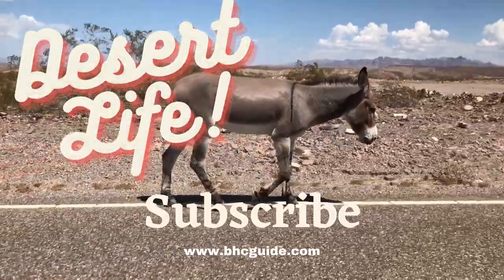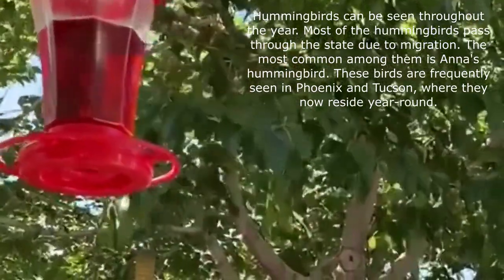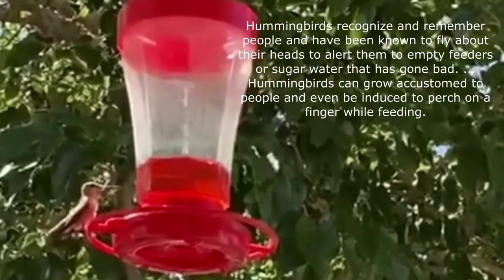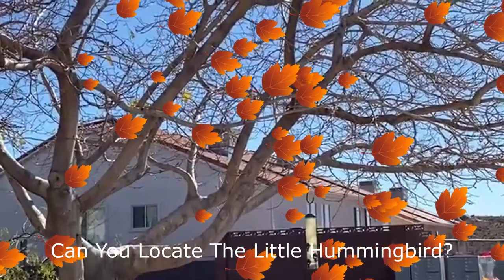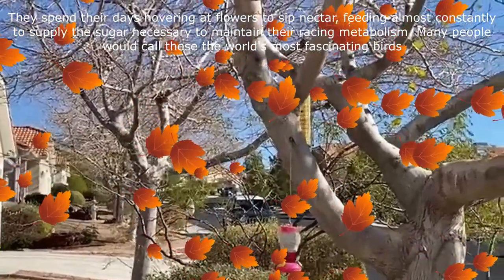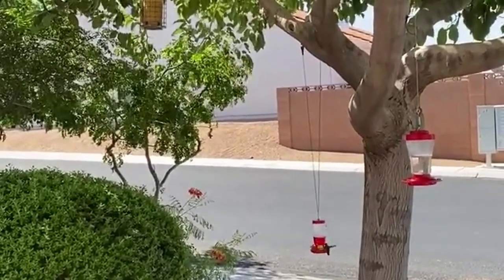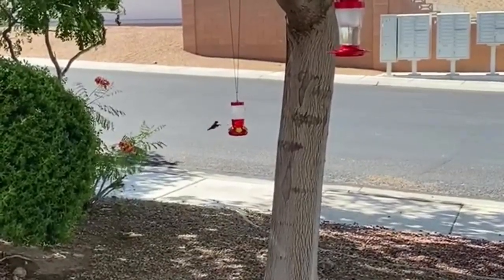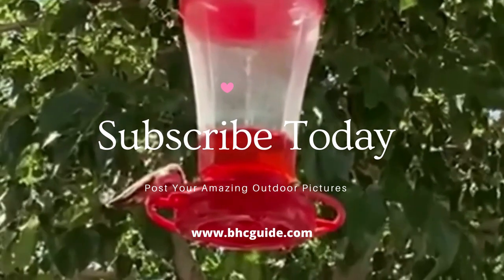Bullhead City Desert Life - The Hummingbirds of Arizona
Bullhead City Desert Life - The Hummingbirds of Arizona. BHCGuide new feature premiers with local amateur videos of hummingbirds.  You and your kids will simply love this cute video - The Hummingbirds of Arizona.

Learn fun Humminbird facts and learn how you can attract your own hummingbirds. Did you know that the hummingbird is the tiniest bird of all?

Are your children curious about Hummingbirds? Would they like to know what special characteristics they have? Have they learned if their hearing is as good as their vision or what their mating habits are? Inside this book, your children will begin a journey that will satisfy their curiosity by answering questions like these and many more!

Would you like to attract your own hummingbirds. Checkout these hummingbird feeders

Hummingbird Facts:

1. The hummingbird is the only bird that can hover indefinitely and fly backward beating its wings 70 to 80 beats per minute.

2. The hummingbird's nest is built by the female alone. They are a wonderful piece of architecture that is not only tiny but also flexible. They expand to accommodate the eggs and then later reduce in size once the fledglings have left.

3. Hummingbirds have a very high metabolism and must eat all day long just to survive. They consume about half their body weight in bugs and nectar, feeding every 10-15 minutes and visiting 1,000-2,000 flowers throughout the day. In addition to nectar from flowers and feeders, these birds eat small insects, beetles, ants, aphids, gnats, mosquitoes, and wasp. So, hummingbirds are great to have in your backyard!

4. Along with being agile, hummingbirds have speed and stamina. They have been clocked at nearly 30 mph in a direct flight and more than 45 mph during courtship dives.

5. All hummers are nectarivorous and get much of their nutrition and energy from sipping floral nectar. Their tongues can be as much as twice the length of their needle-like bills and are grooved and fringed to lap up nectar more efficiently. Their tongues even split at the end like a zipper in order to draw up extra nectar, and hummingbirds will lick nectar 10-15 times per second.

6. Hummingbirds have tiny feet, which is one of their adaptations to keep their weight low and aid in aerodynamic flight. Because of this, hummers cannot walk, but they can scoot from side to side with a shuffling gait. Hummingbirds also use their feet to perch and can stretch their legs and toes in order to preen with their feet.

7. Red is often associated with hummingbirds, but it isn’t the only color these beautiful birds love. Hummingbirds have very keen eyesight and any bright color – red, pink, purple, yellow, orange, white – will catch their attention and bring them to flowers for a sweet sip of nectar. Yet they have very little sense of smell, and most hummingbird-friendly flowers don’t have any aromas.

8. Hummingbirds have evolved a unique ability to go into a trancelike state called torpor to help them survive cool temperatures and periods of inactivity, especially while sleeping at night. In torpor a hummingbird’s body temperature drops significantly, its heart rate slows, and its metabolism runs at a greatly reduced rate. This saves a hummingbird from burning up all of its energy and starving because the metabolic rate of a torpid hummingbird is as little as 1/50th the rate of an active bird.

9. Hummingbirds are the only birds that can fly backwards.

10. Hummingbirds have no sense of smell. While they can’t sniff out feeders, they do have good color vision. Some birds like the Ruby-throated Hummingbird prefer orange or red flowers. Despite this, red dye should not be used in nectar as it could harm the birds. Instead, plant naturally red or orange flowers or use feeders that have red coloring in their structure.